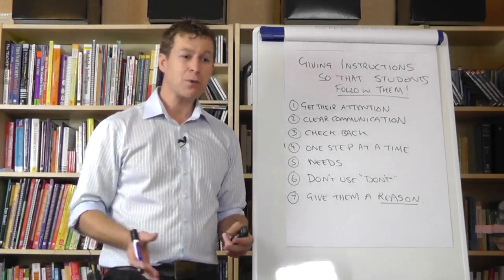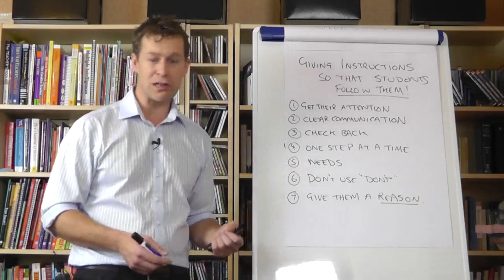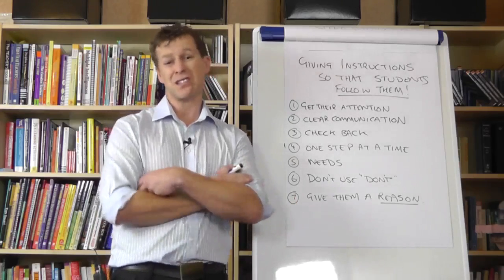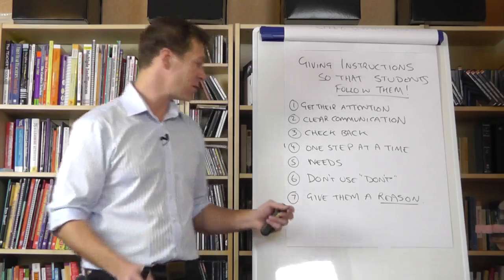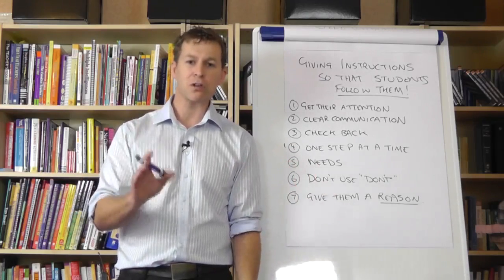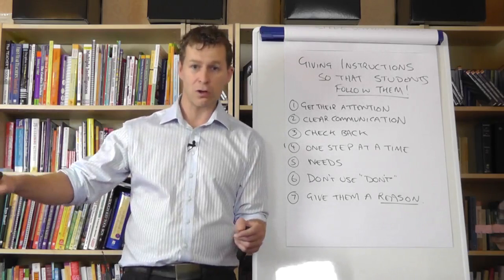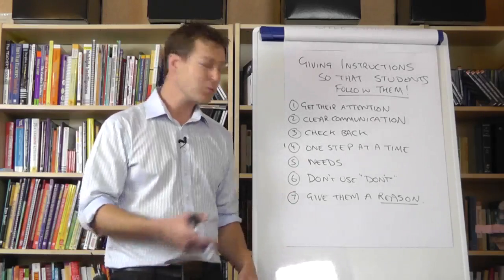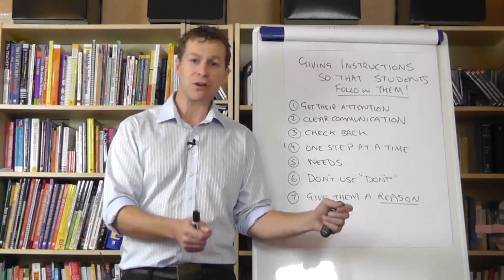video 2 communication